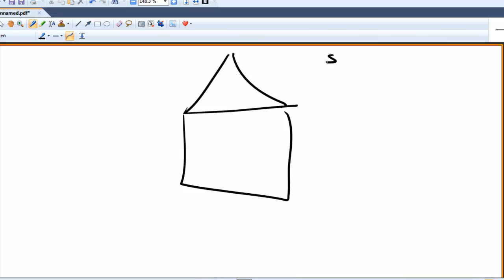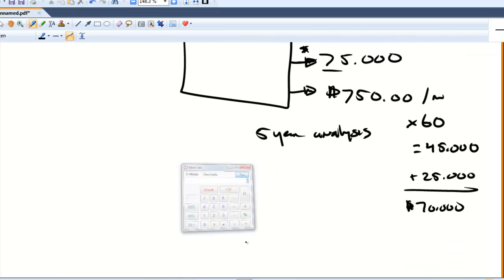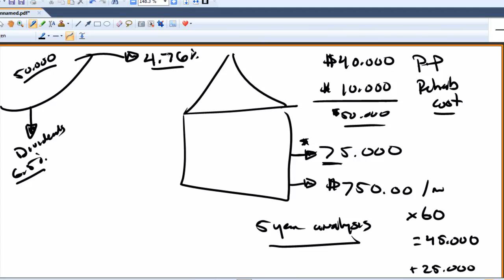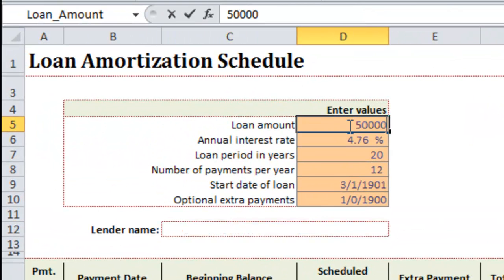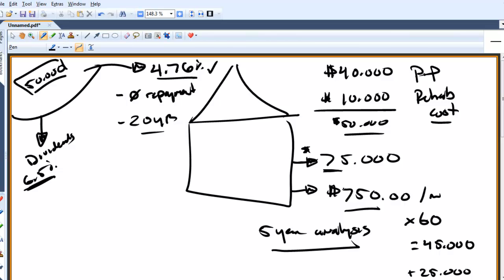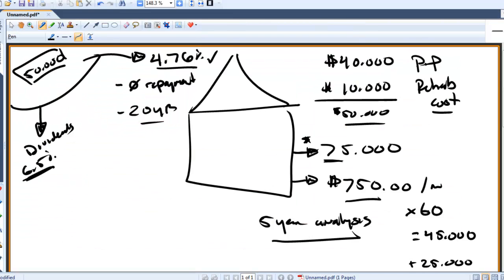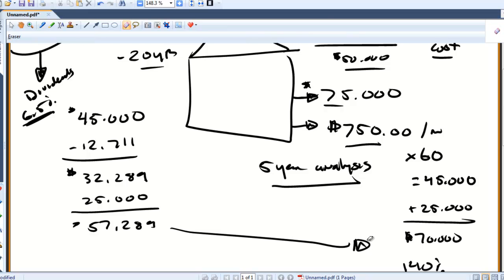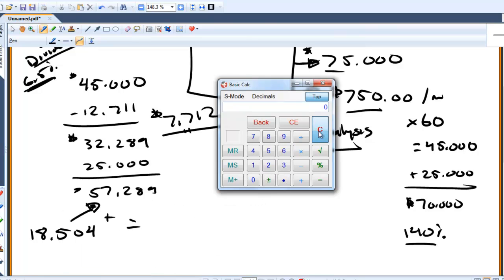The Power of Infinite Banking and Real Estate | Paradigm Life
Infinite banking and real estate are a great pairing for increased cash flow. Learn how to maximize your real estate income with cash flow life insurance.

Infinite 101® is an eCourse that teaches you The Perpetual Wealth Strategy and how it will guide you to a more certain and prosperous financial future.

Paradigm Life helps you create customized financial solutions proven to reduce risk, increase growth, minimize taxes, and put you in the driver’s seat of your wealth—not Wall Street. We believe in a better financial system. One that makes life more predictable. Your financial goals are our goals, and our Wealth Strategists are by your side every step of the way.